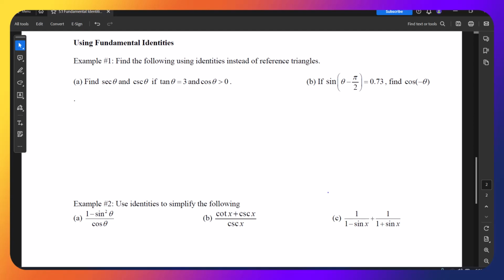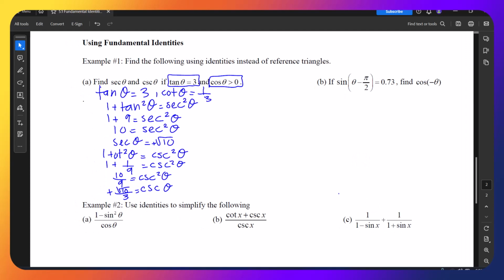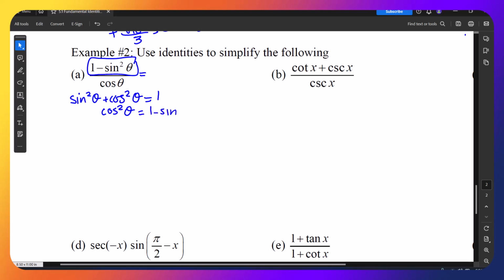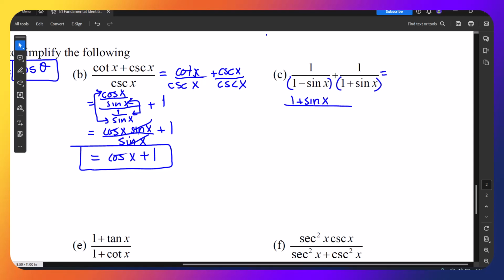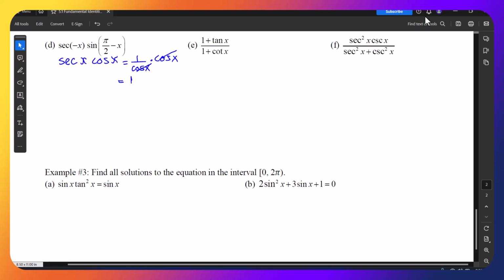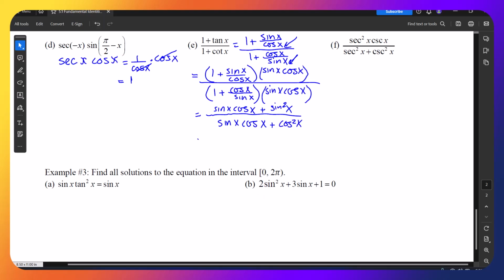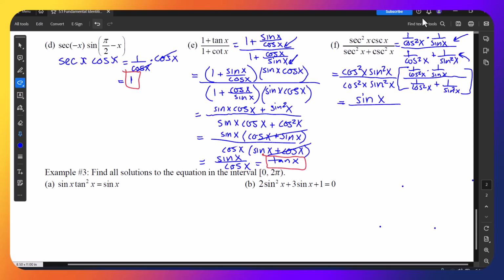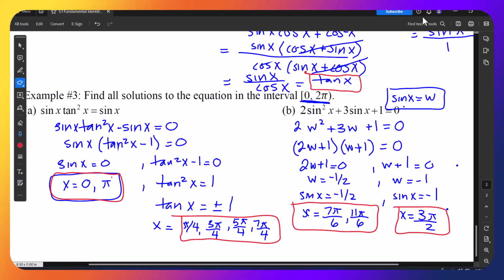5.1 Part 2